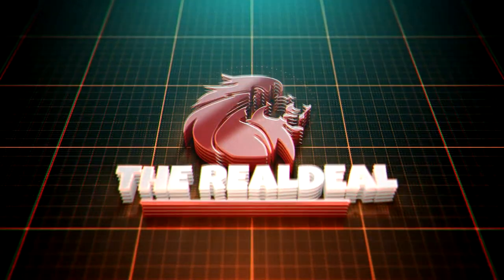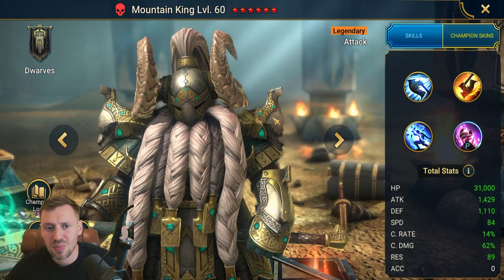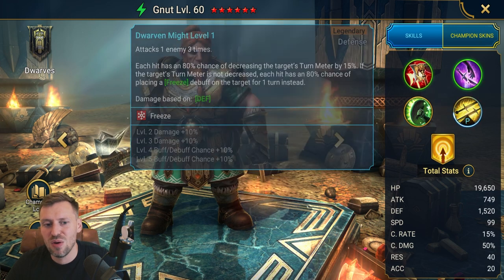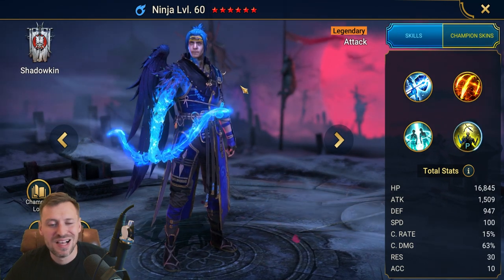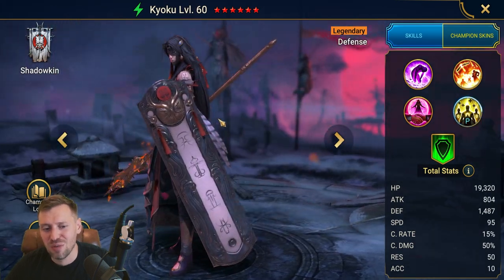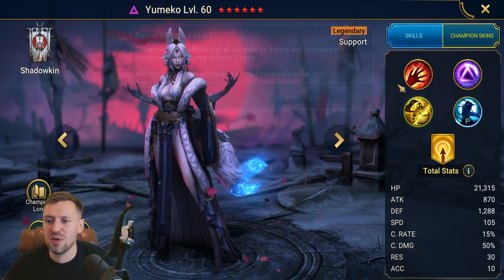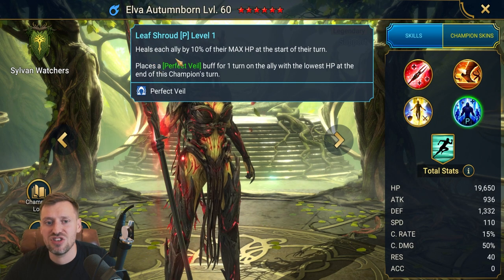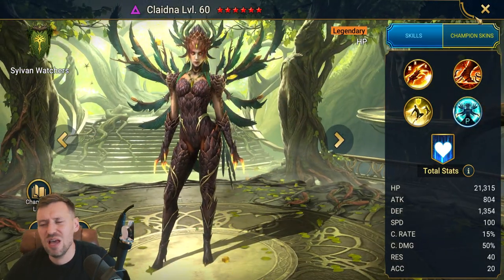The Legends Keep Coming: Part 4 of Legendary Champion Reviews - Raid Shadow Legends